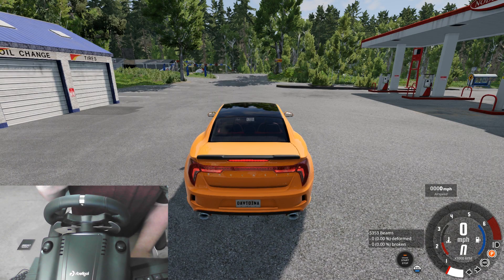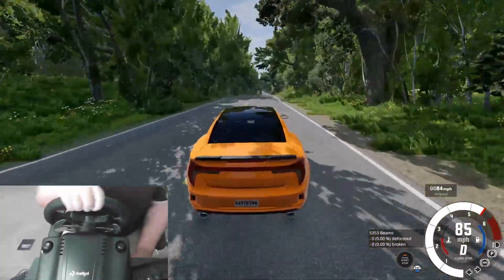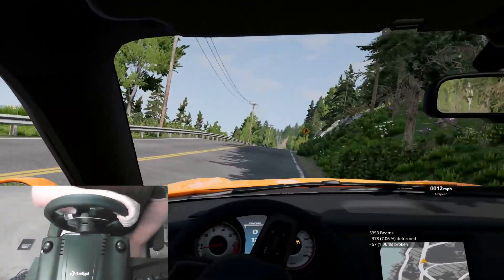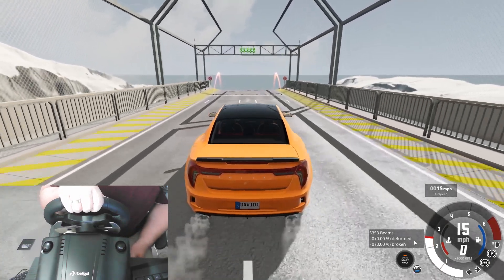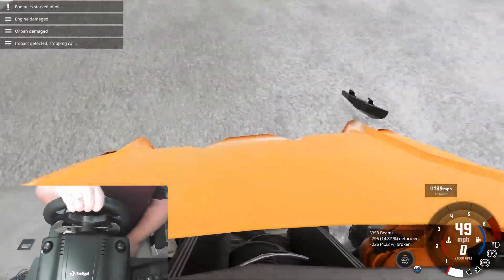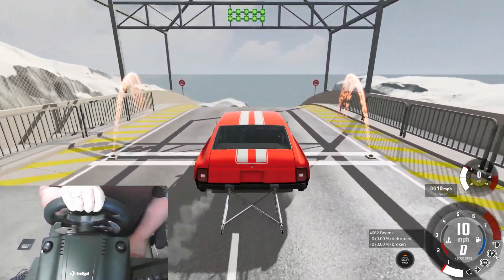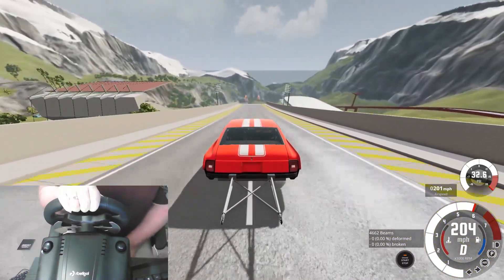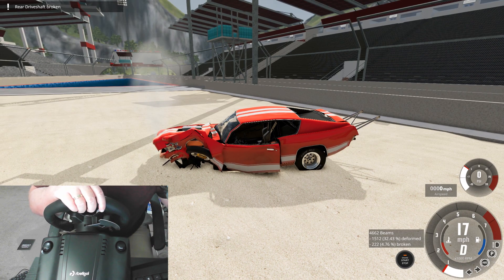BeamNG Drive - a WHEEL NOOB! Trying out G920 wheel for first time on camera!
Heya! BeamNG Drive - a WHEEL NOOB! Trying out G920 wheel for first time on camera!

LosWilko

Zachary

Thanks to Channel Members:

Connie C